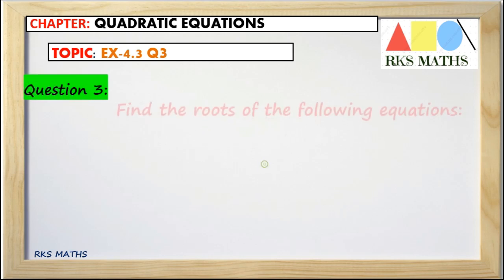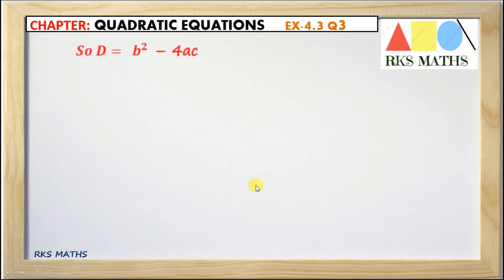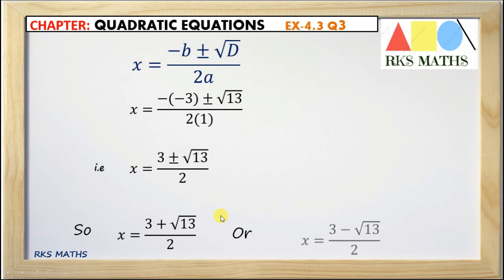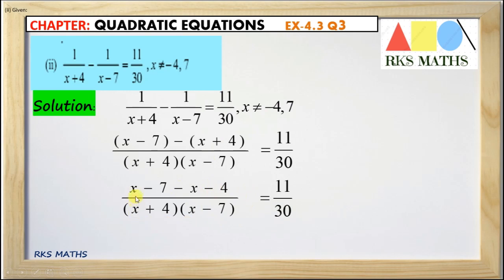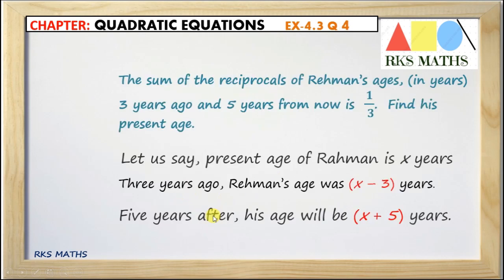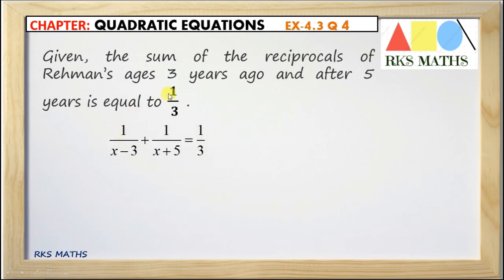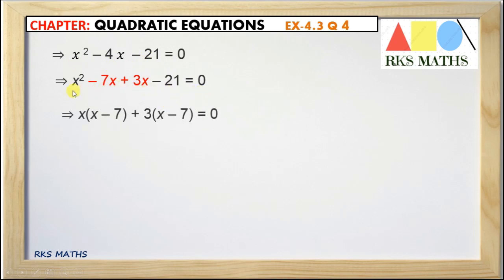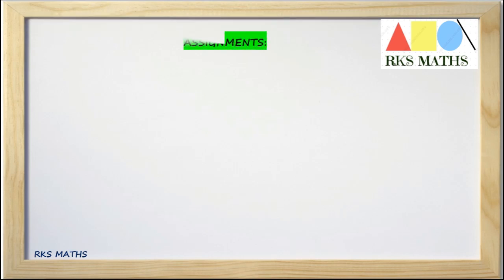CLASS 10-QUADRATIC EQUATION- EXERCISE 4.3 Q.3 and Q. 4 -NCERT-CBSE